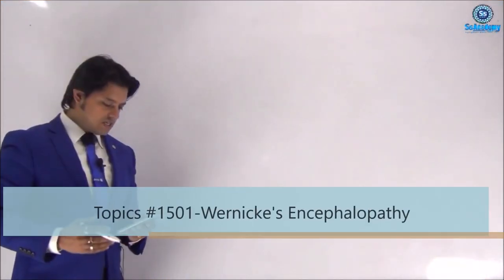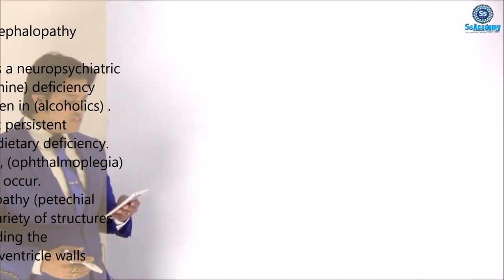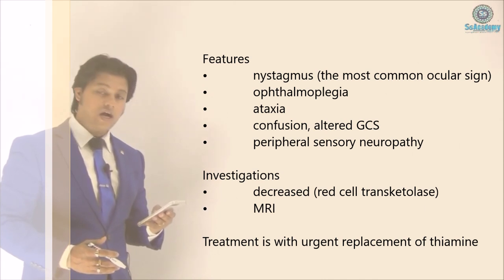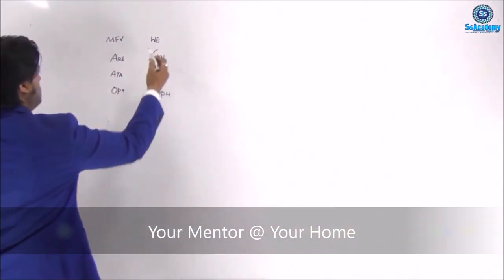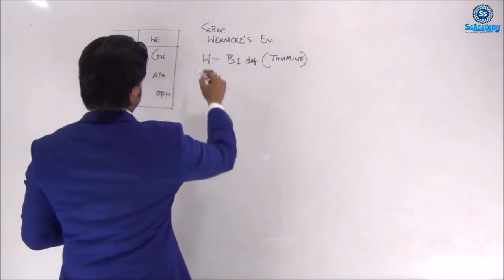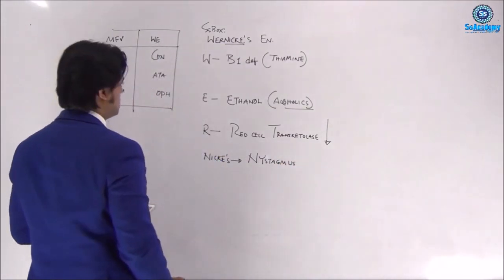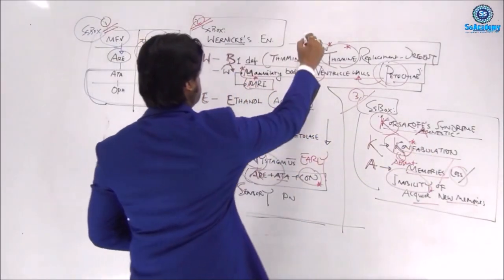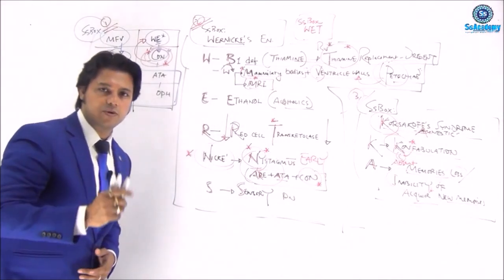MRCP Best Lecture On | Wernicke's Encephalopathy (Neurology)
World's Best Course for MRCP (UK) | A Complete Online Course for MRCP Part 1 , Part 2 Written & PACES .

Regards :
SsAcademy | Bangladesh

[Courses Are Going On Very Successfully; Admission is going on, Contact Immediately for next Batch's Admission @ SsHotline: ]